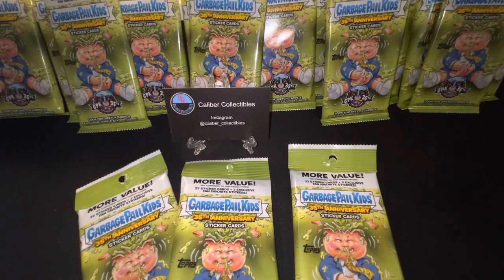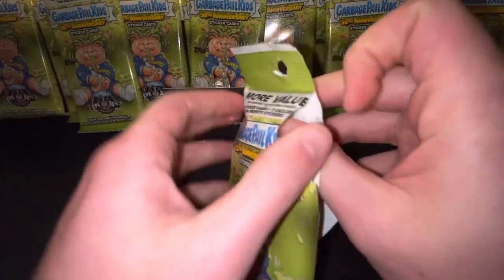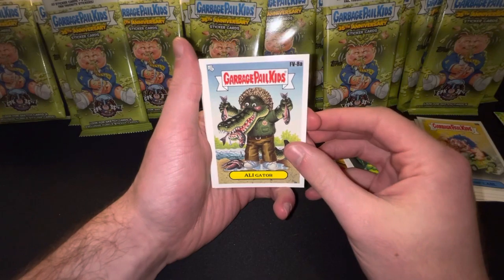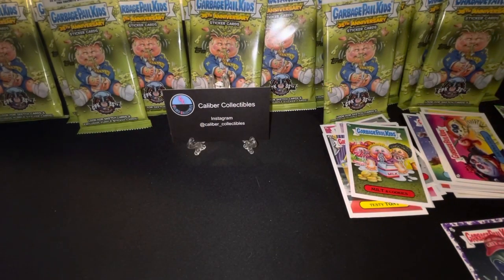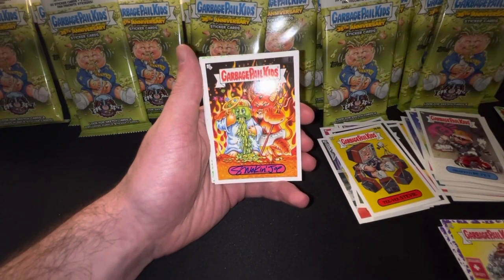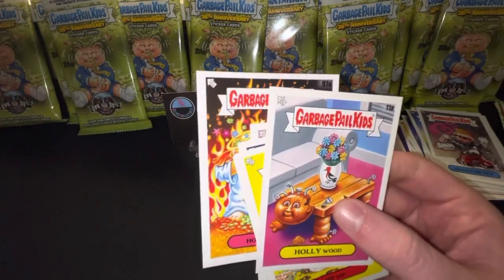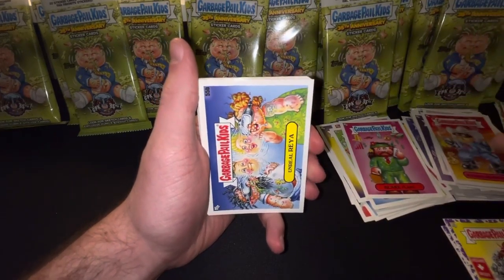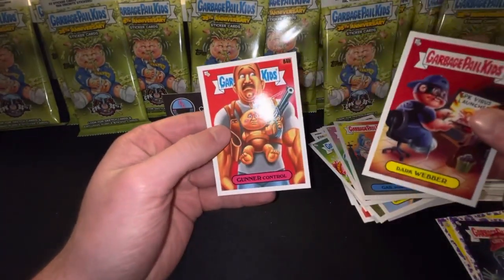Garbage Pail Kids 35th Anniversary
Greatest pull to date.